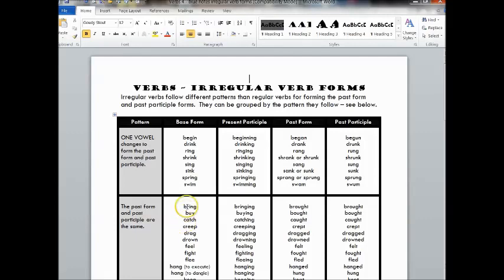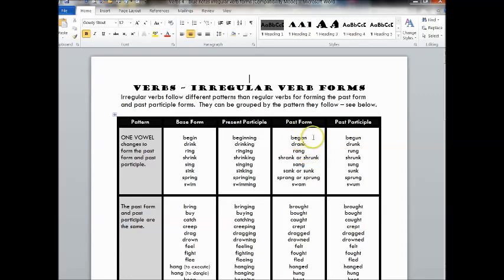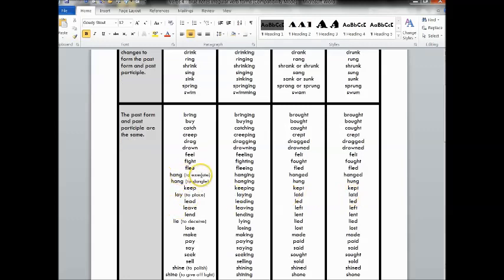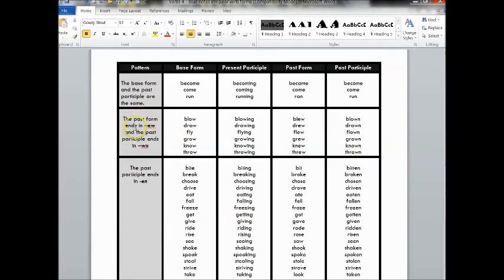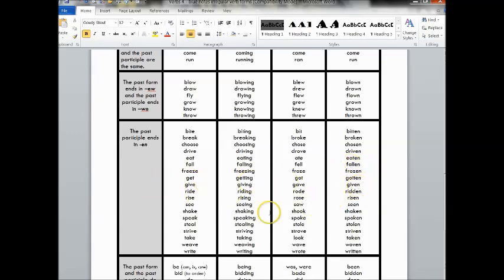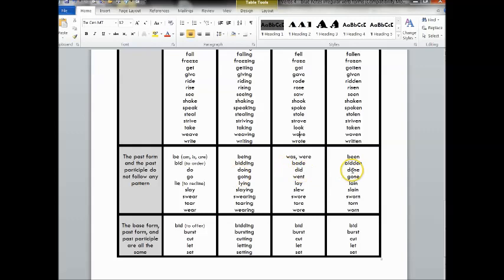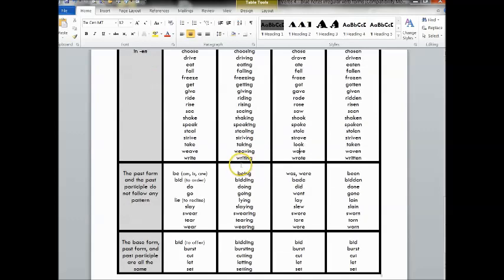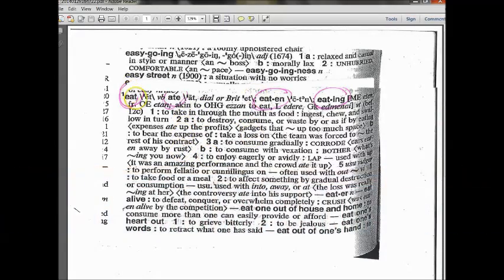Lecture Verbs 4 Irregular Verbs